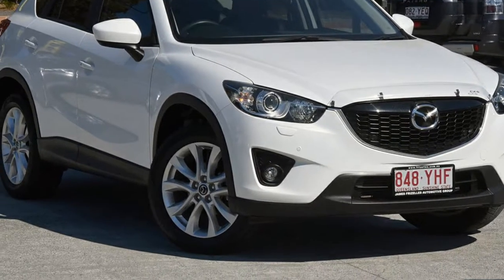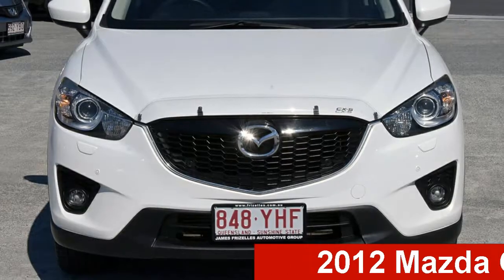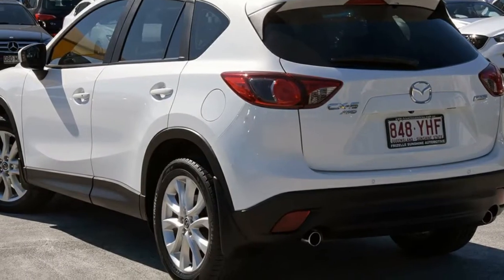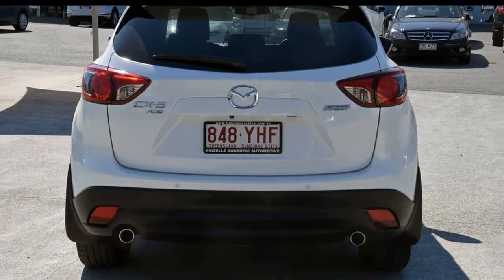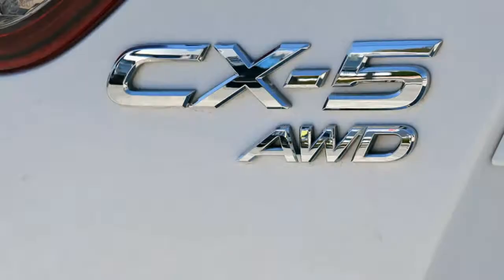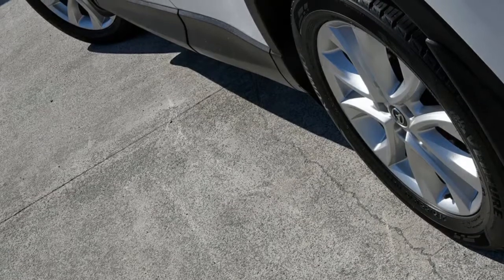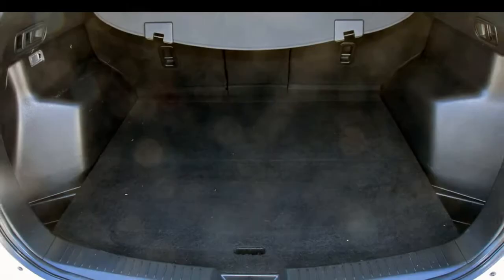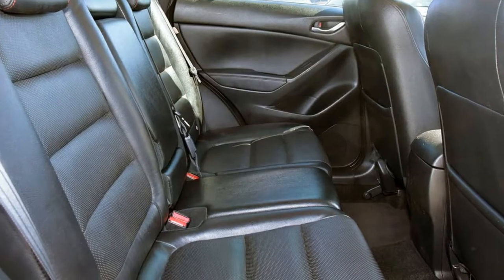2012 Mazda CX-5 KE1021 Grand Touring SKYACTIV-Drive AWD White 6 Speed Sports Automatic Wagon